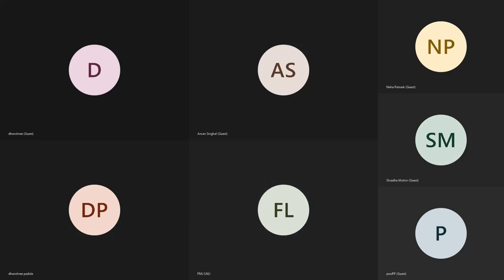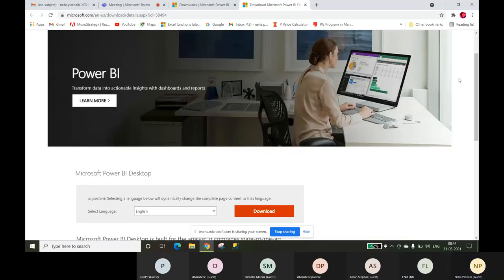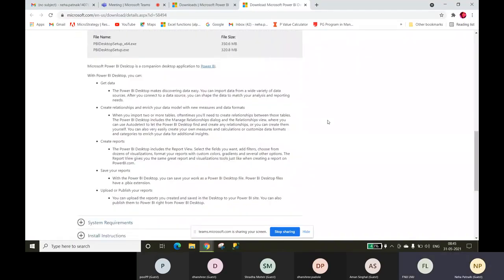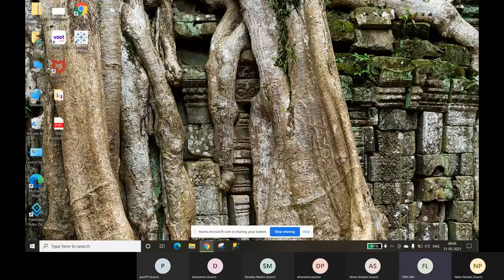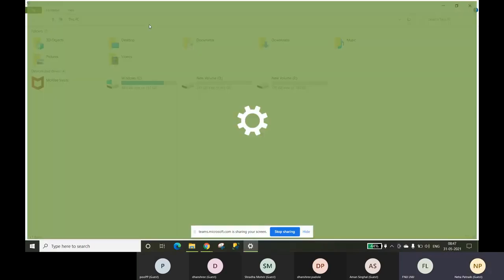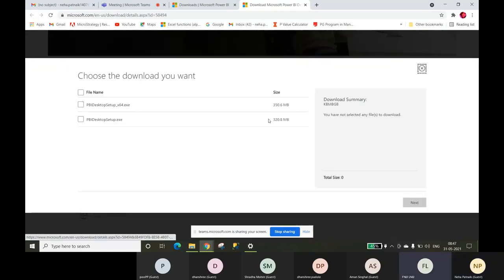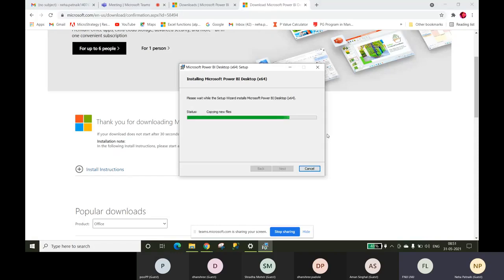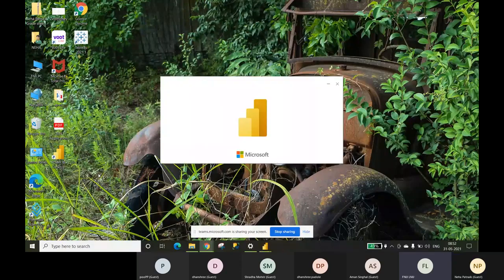Day 1 Installation of software